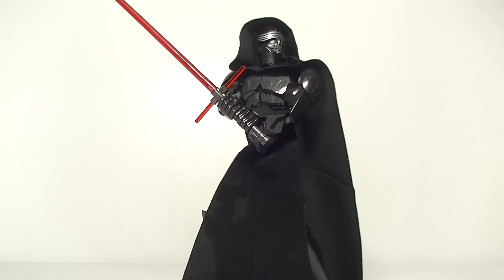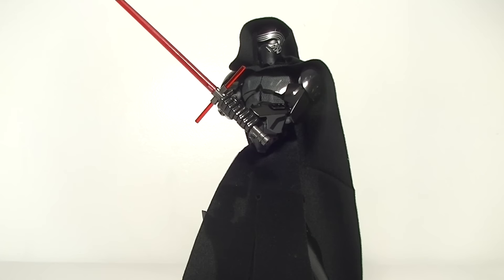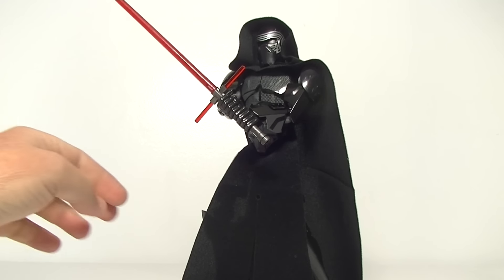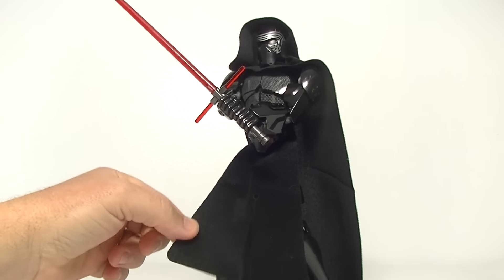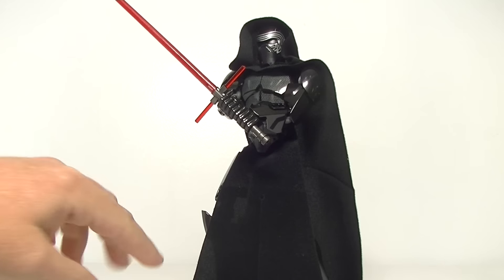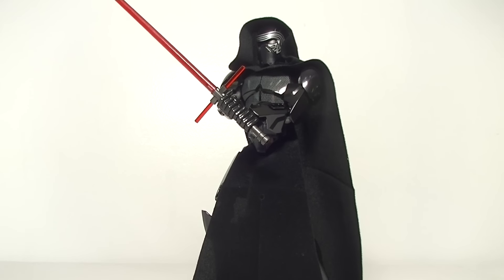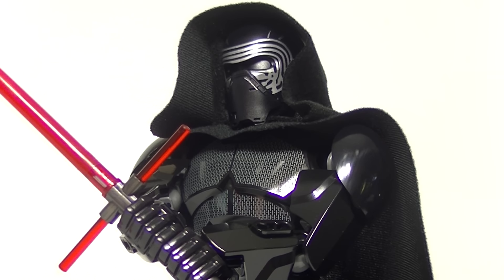Minifigure SpotLight: Kylo Ren Hood MOD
I thought this small mod to Kylo Ren really added to the menacing look of this buildable character, I would truly love to hear what you think so please let me know in the comments. Thanks to Brick Hunter for sharing this with us